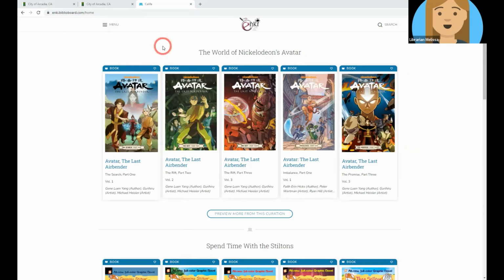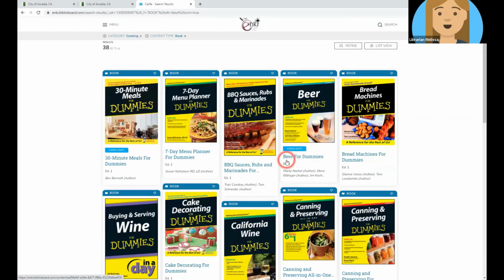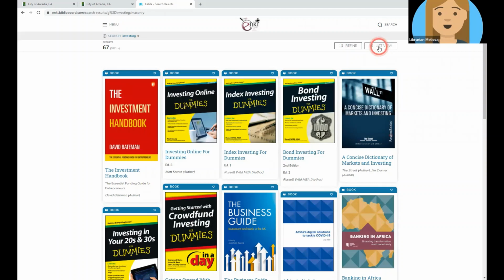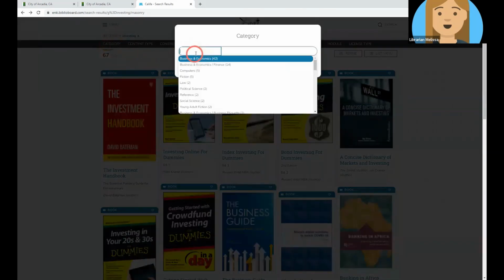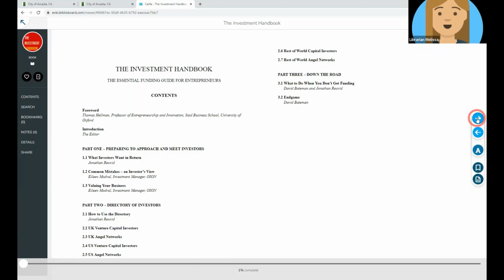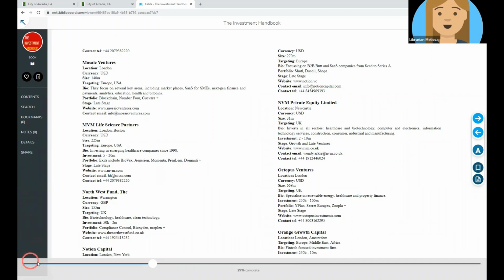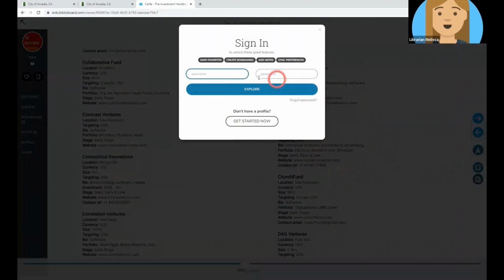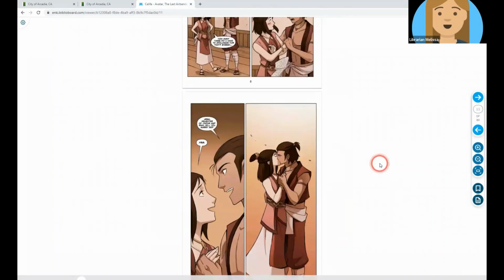Indulge Your Curiosity with enki: Searching and Browsing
Enjoy reading eBooks? Want to widen your selection to independent authors, self-published titles, classics, comic books, & more? The enki platform has got you covered. This class will show you how to utilize the platform to browse, borrow, & read eBooks on your computer or mobile device.

In this video we’ll be looking at searching and browsing for items on the enki platform.